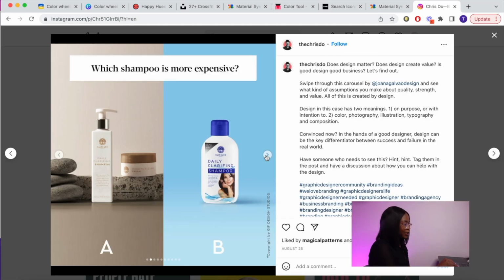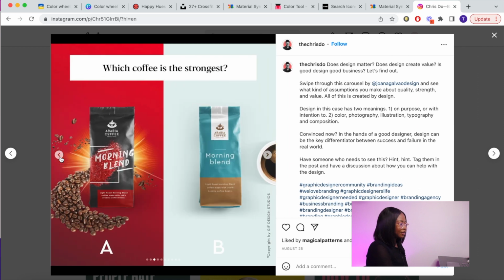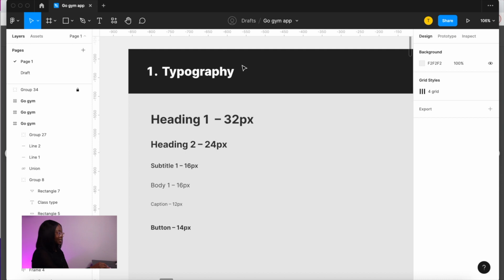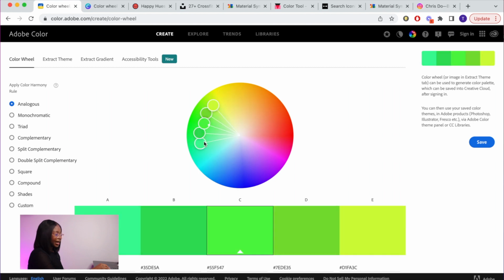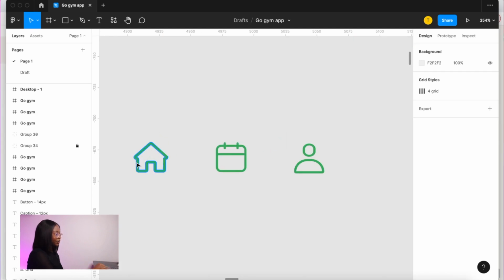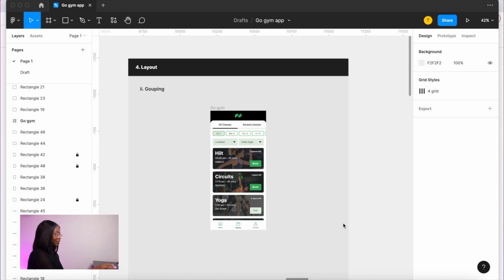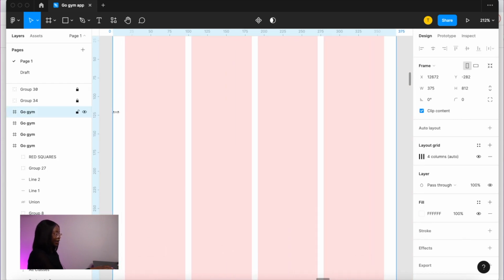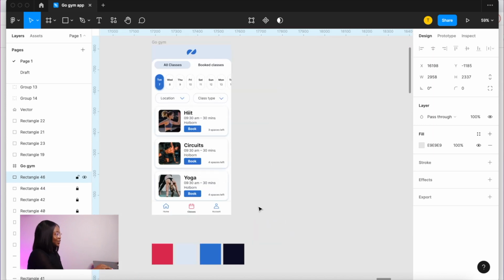Better UI design skills | 4 rules (Improve quickly)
Improve your designs with these 4 UI practical tips will. Learn about:

00:00 Intro
00:35 Design Exercise
02:15 Design Principles
02:43 Typography
03:36 Colour Theory
04:53 Images Icons
05:40 Figma Plugin
06:03 Layout
06:52 8 point grid system
08:48 Giveaway

Supercharge your career with design impact skills!